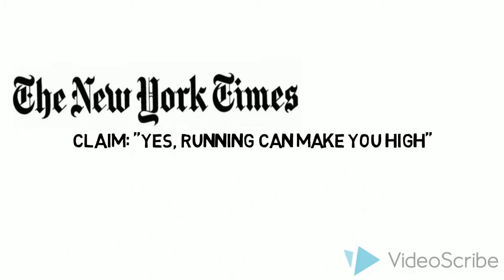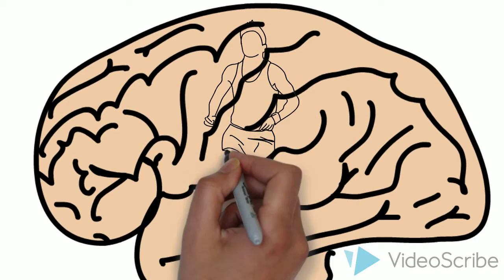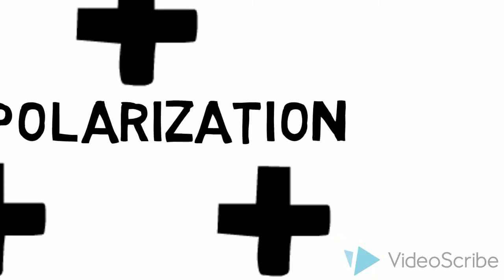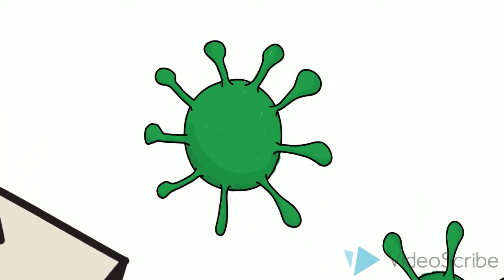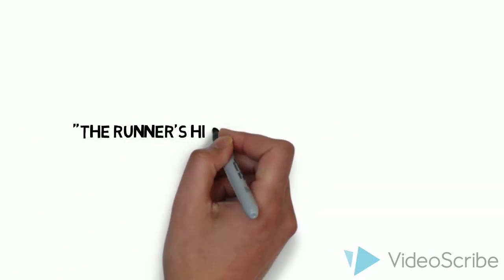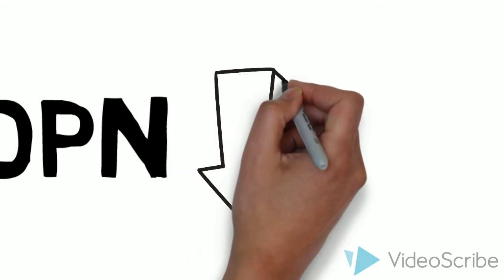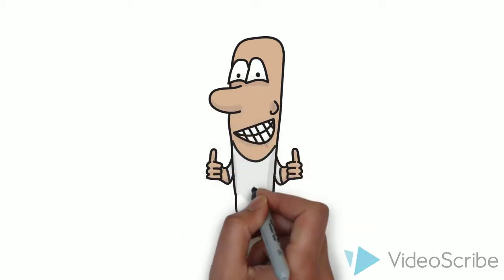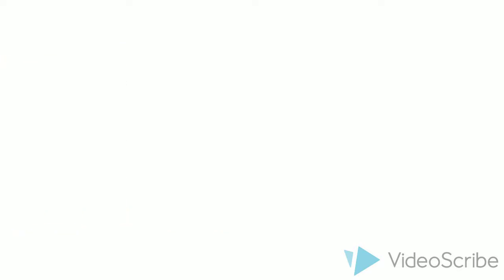Physiology Behind the Runner's High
The Runner's High and Endorphins